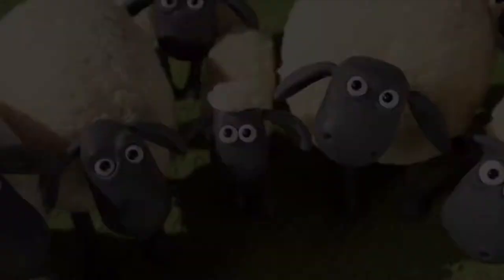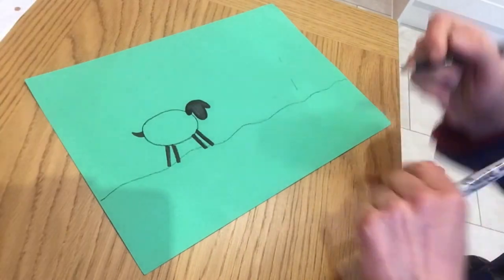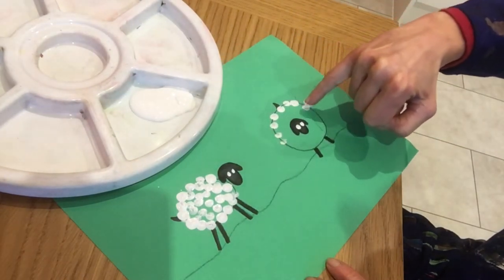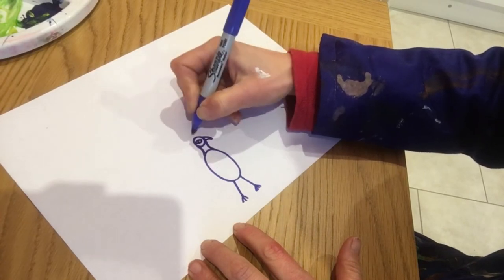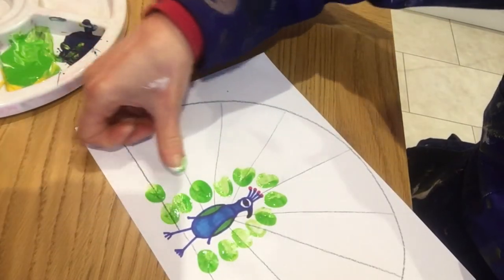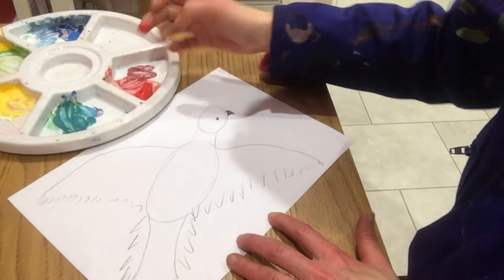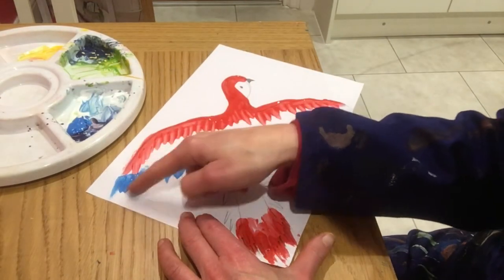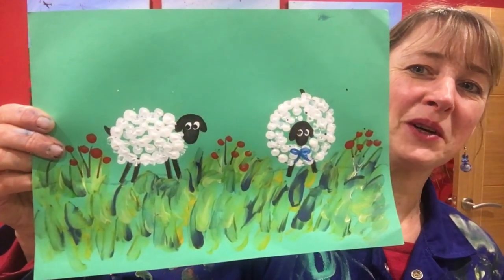Art with Mrs G; Fingerprinting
A step by step guide to fingerprinting, starting with simple sheep, then layered fingerprinting for a peacock and finally a finger-painted parrot. Made for primary school aged children, keystage 1/2/3.